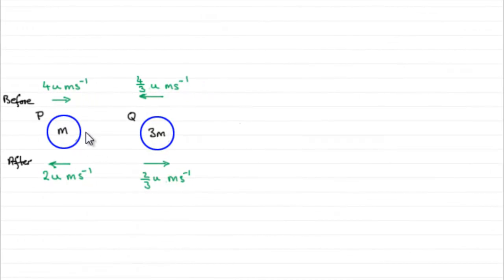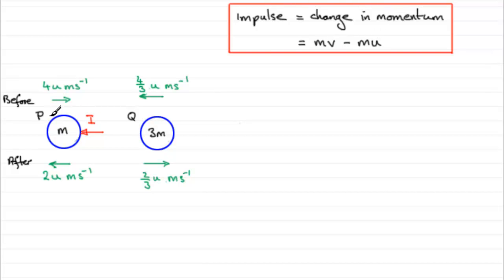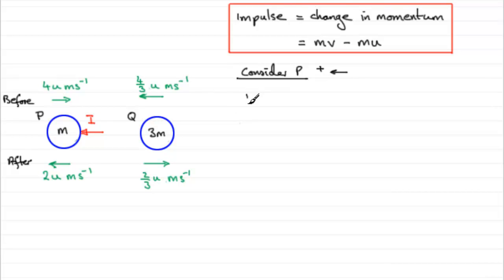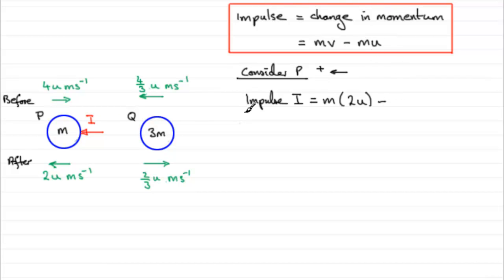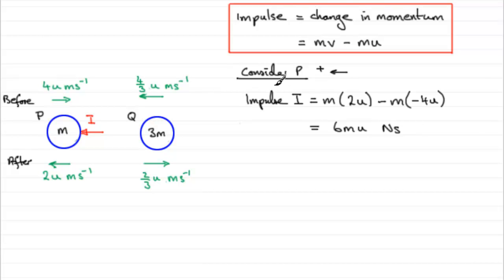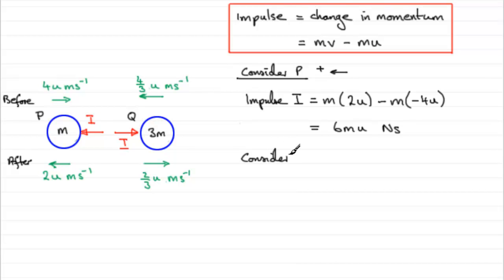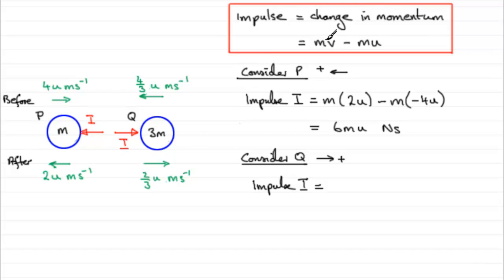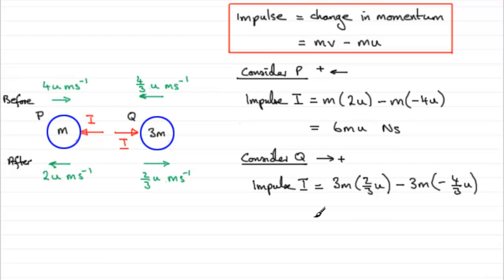A-Level Edexcel Mechanics M1 June 2010 Q2b : ExamSolutions